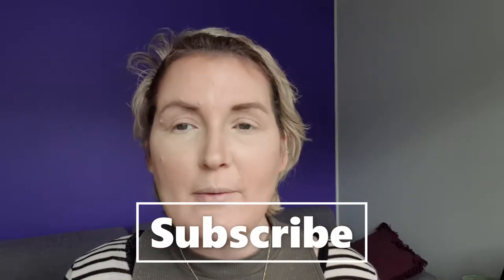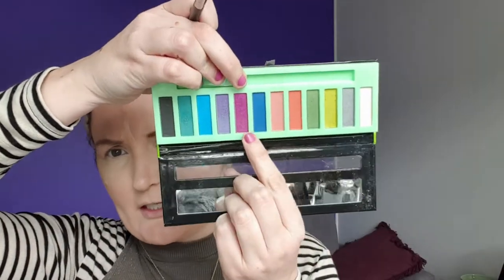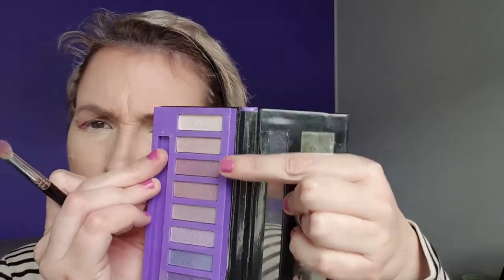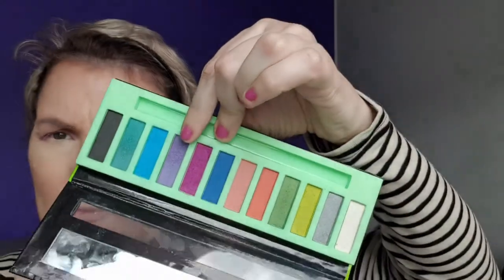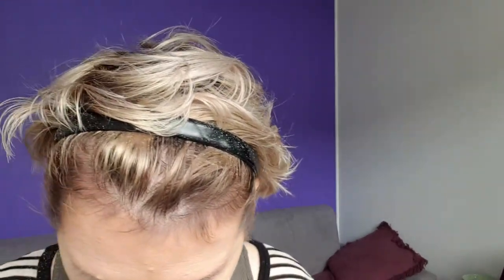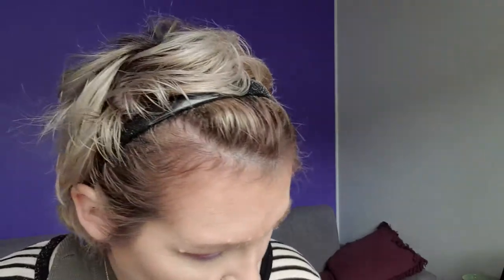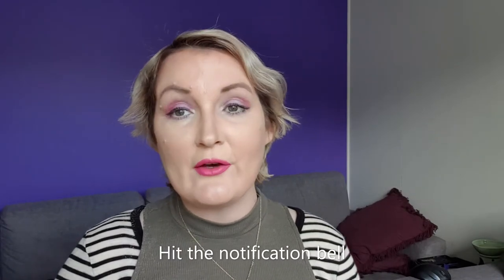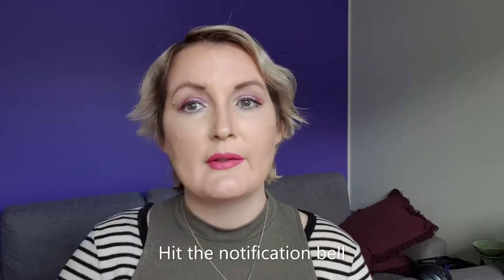Beautiful Purple and Pink Eye Makeup Lession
In this video, I show you how to create this beautiful purple and pink eye makeup look. I take you through the look step by step. Hope you enjoy.